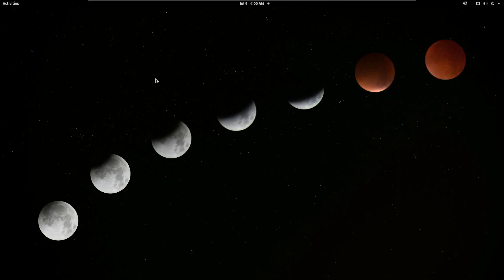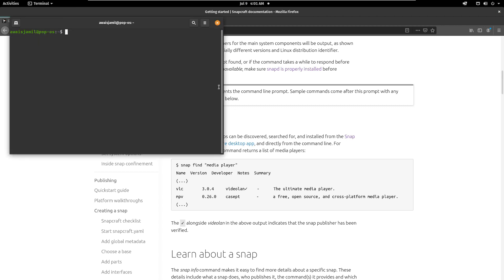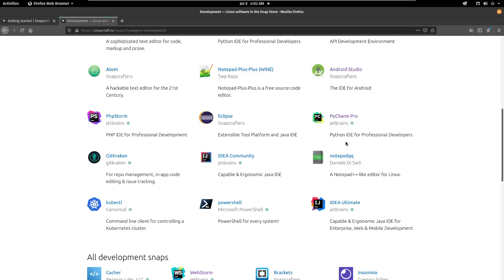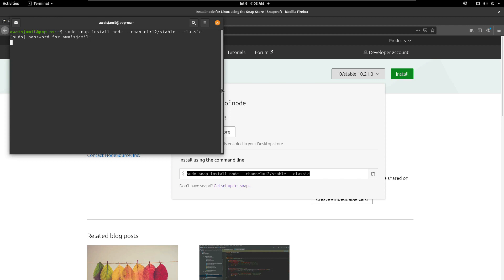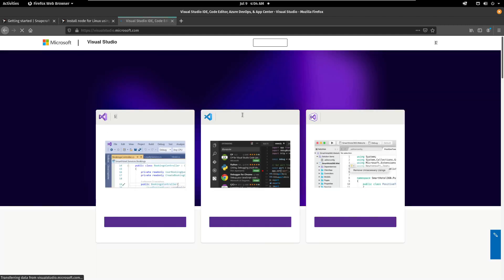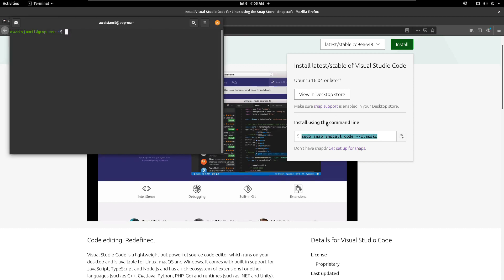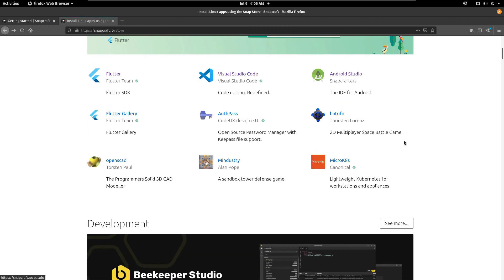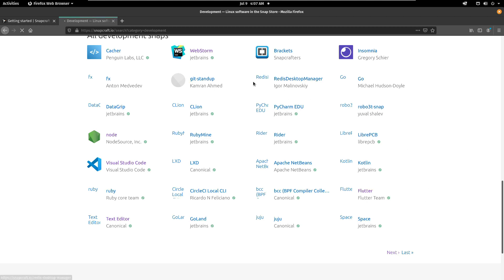Easily Install Development Tool on Linux using SnapCraft.io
In this video, i will show you how to install development tools using snapcraft.io.